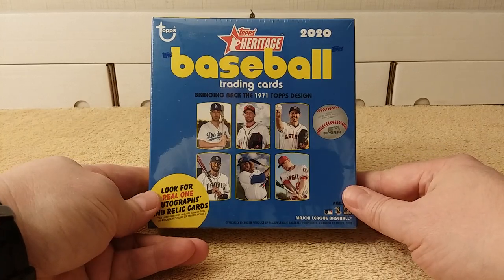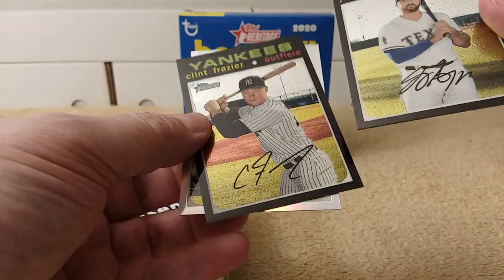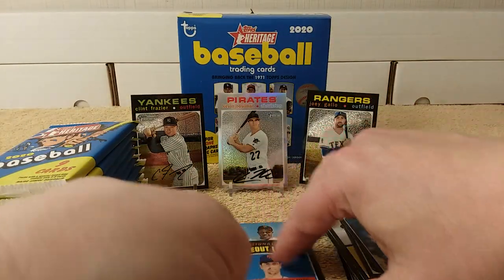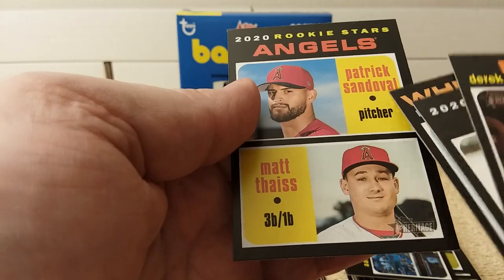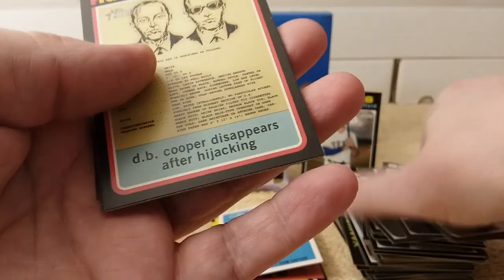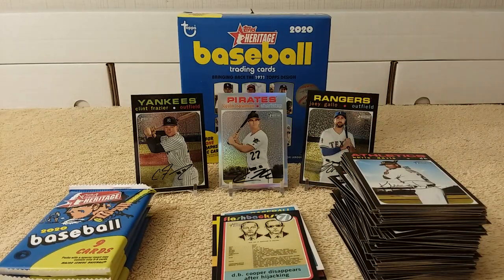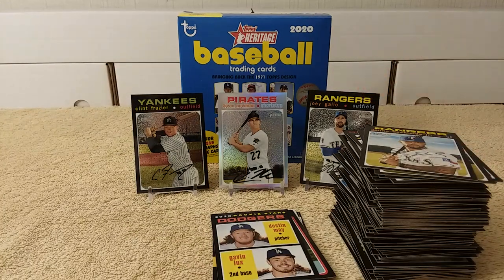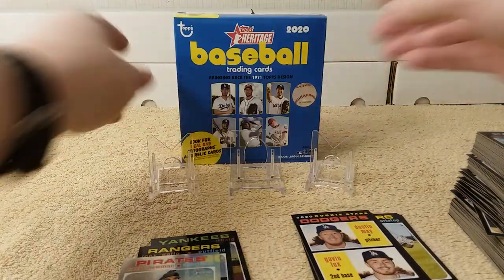Opening a MEGA BOX of 2020 Topps Heritage Baseball Cards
Unboxing a 2020 Topps Heritage MEGA BOX of baseball cards.